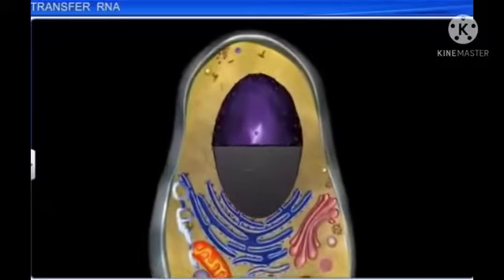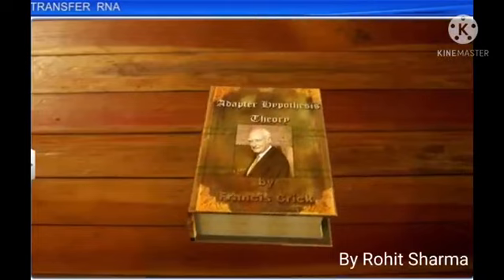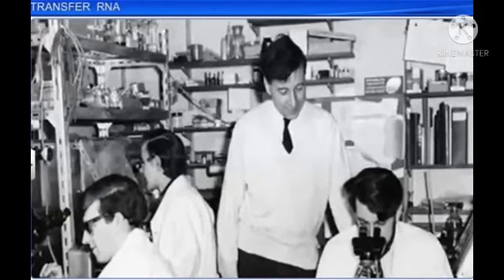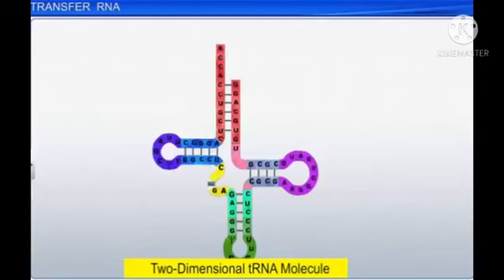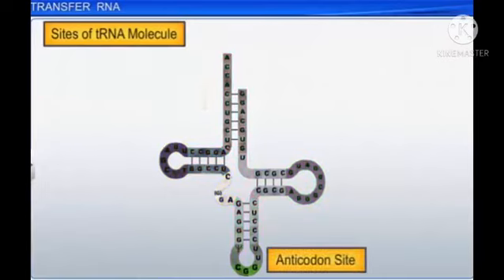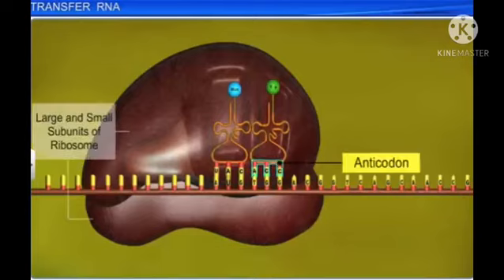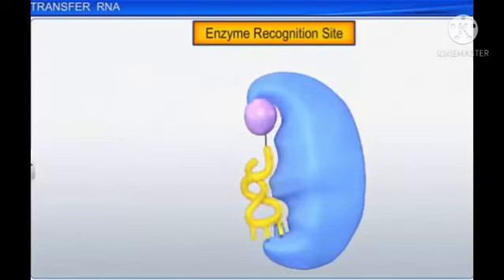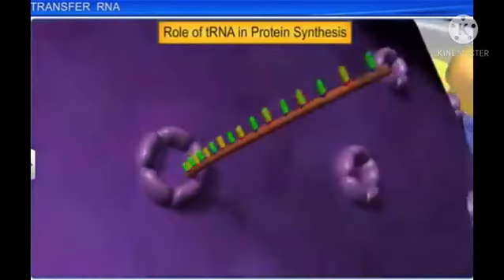MOLECULAR BIOLOGY OF INHERITANCE - t RNA